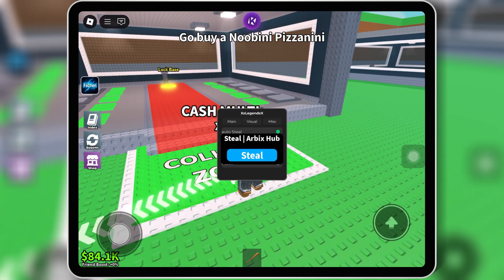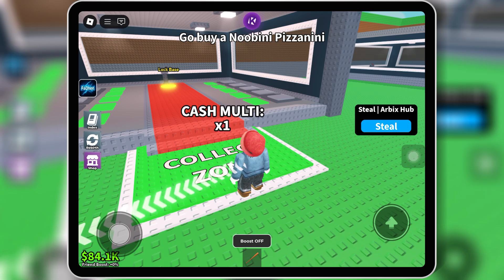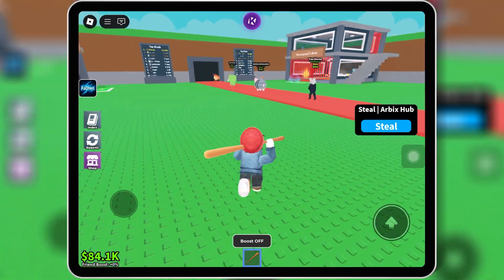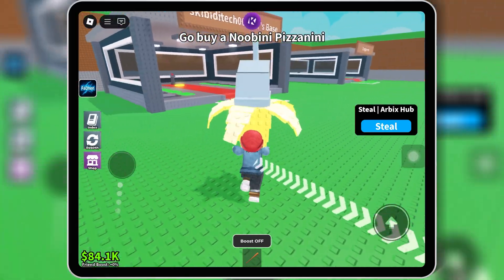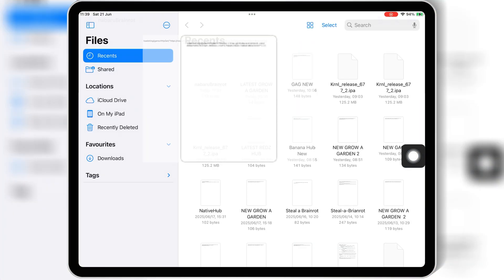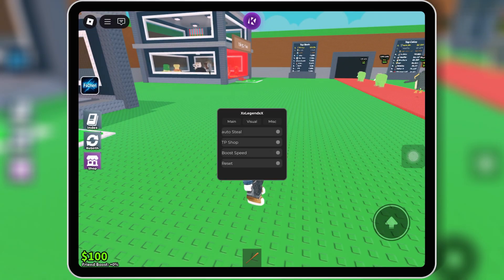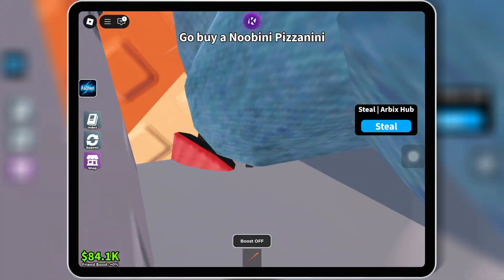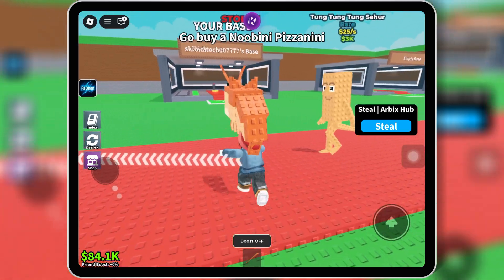🔥 [NEW Update]Steal a Brainrot Script! Instant Steal & More Powerful Features KRNL Executor Roblox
🔥 In this video, I’ll show you how to download and use the BEST and LATEST Steal a Brainrot Script for Roblox! This script comes with a clean and simple UI, powerful features like Auto Steal,and much more. Whether you're using KRNL, Delta, Codex, Arceus X, or any other executor — it works smoothly with all of them!

✅ No lag
✅ No crash
✅ Simple UI
✅ Works on all Roblox executors

⚙️ Features Included:
✅ Simple & Clean UI
✅ Works with all major executors

🔗 KRNL Executor:

[🔥 NEW ] DIRECT Install KRNL Executor Mobile NEW UPDATE v2.675 for Roblox on iOS & Android

…for more awesome scripts & executor guides!

krnl executor
krnl executor mobile 2025 tutorial ios
krnl executor update
krnl mobile 2025
delta executor mobile
krnl executor mobile 2025 tutorial
krnl executor mobile 2025 download
roblox executor
how to download delta executor mobile